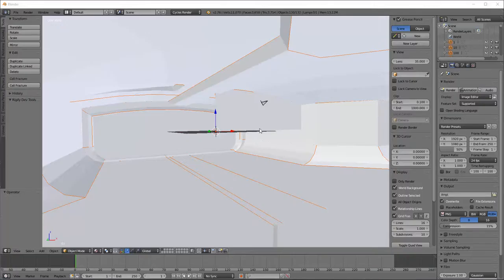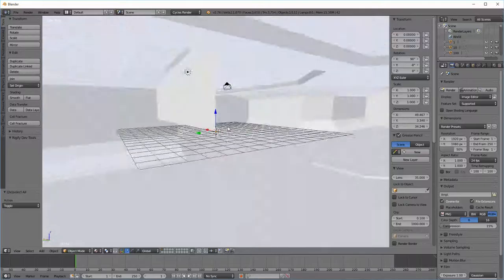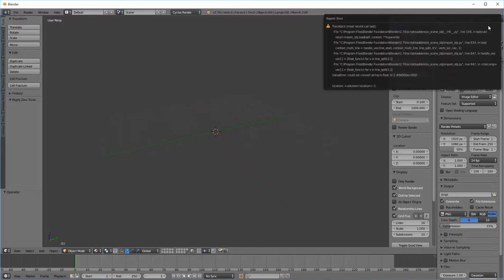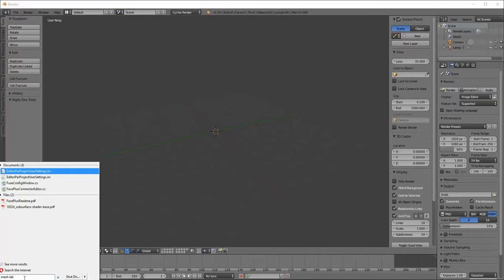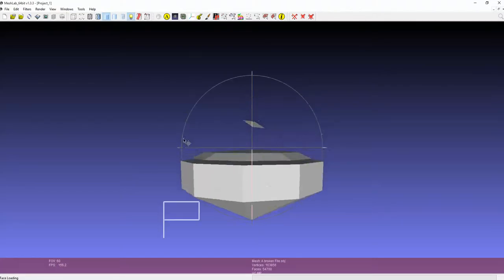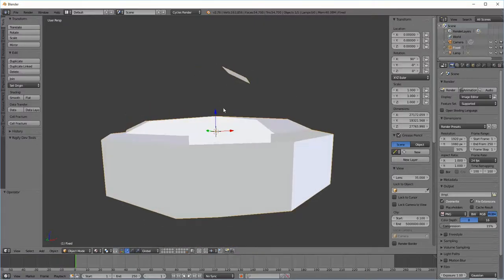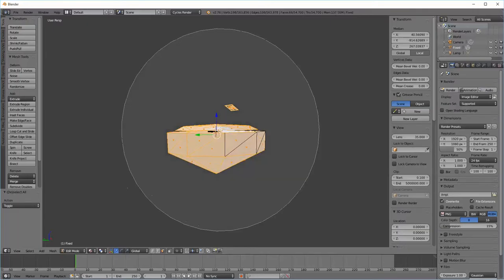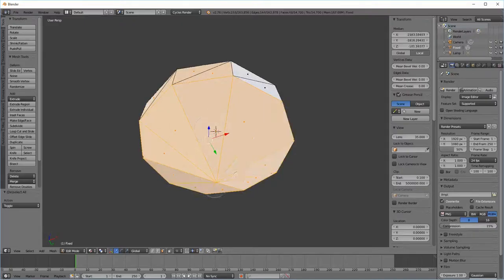CoX to Blender - Part 6: Architecture and fixing bad files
Shows what to expect when grabbing architecture and how to get around the error blender will most likely throw.